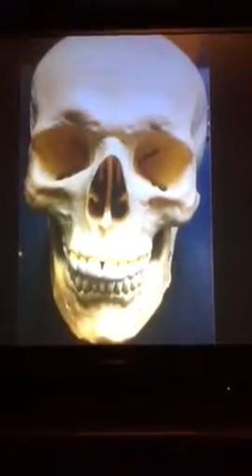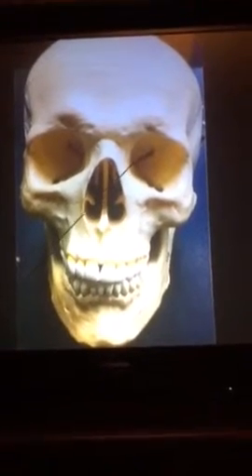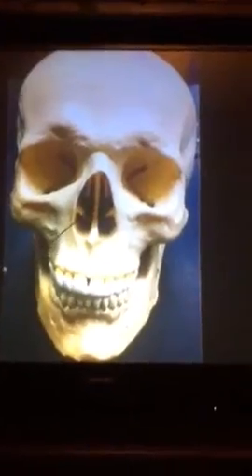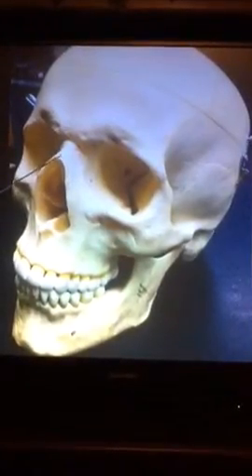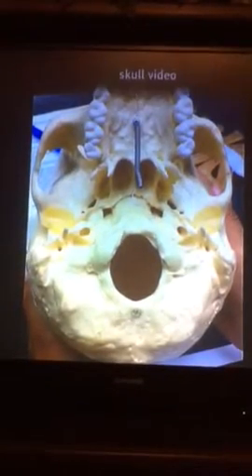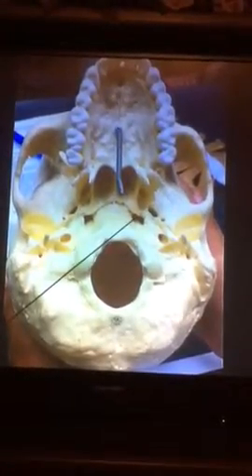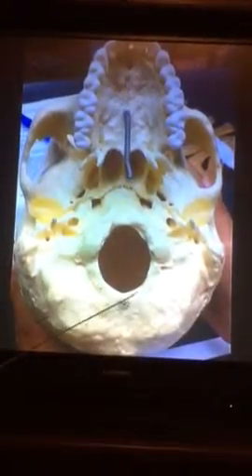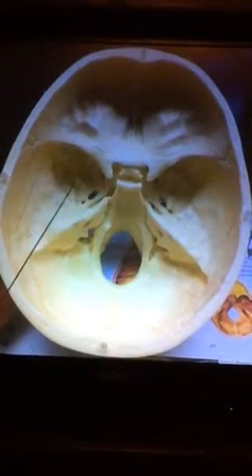Skull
A&p skull video